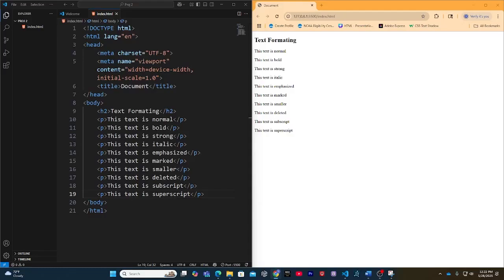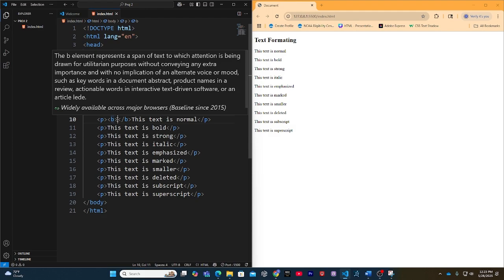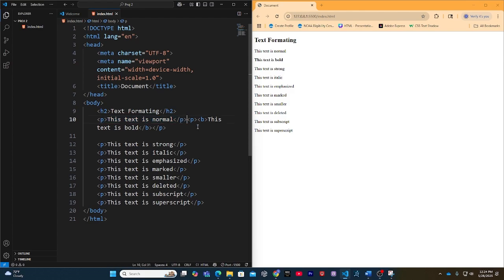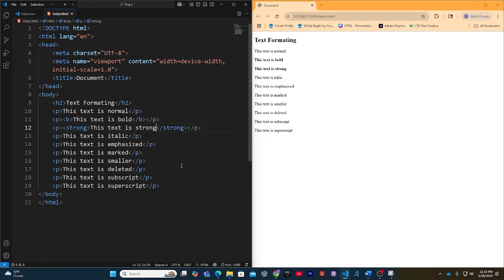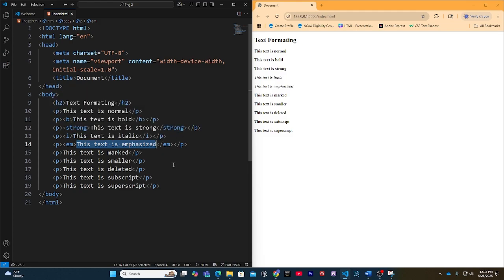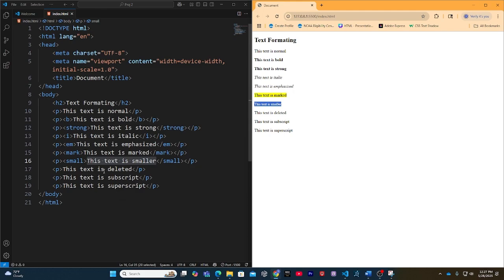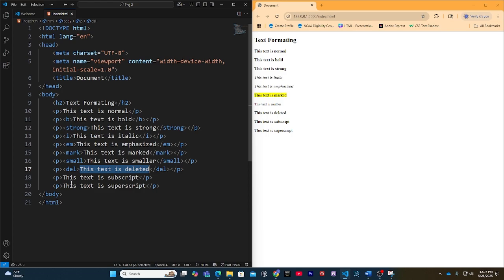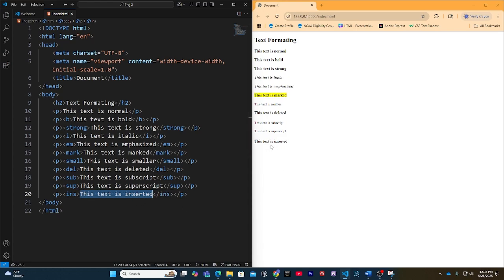7- Complete HTML/CSS Course– Text Formatting